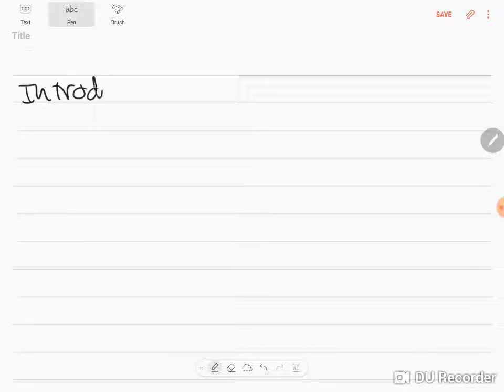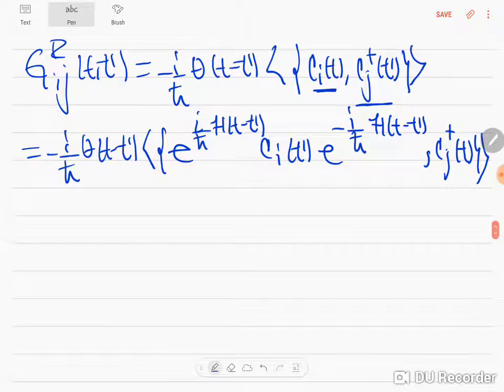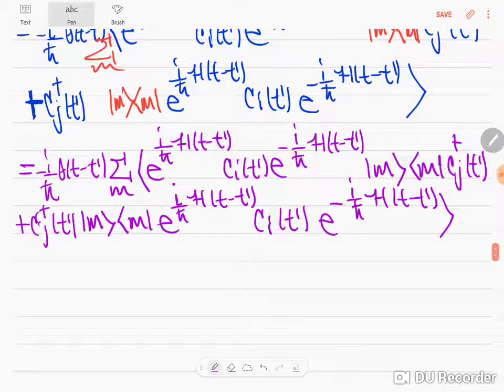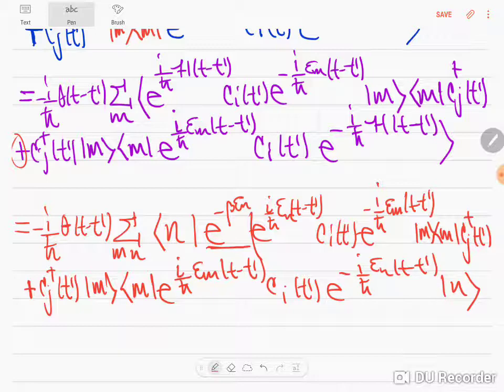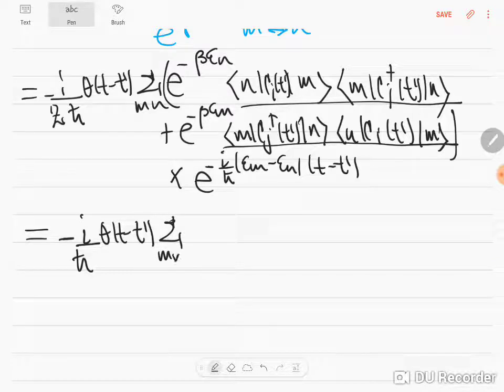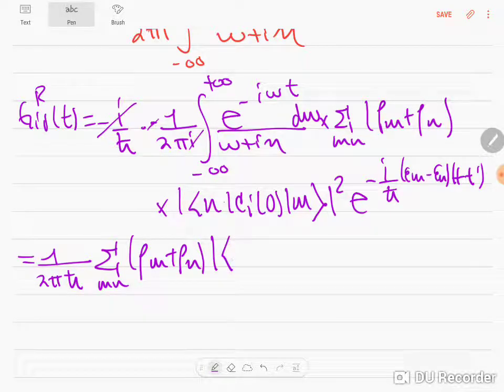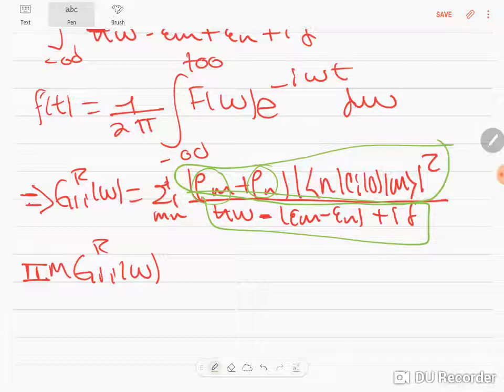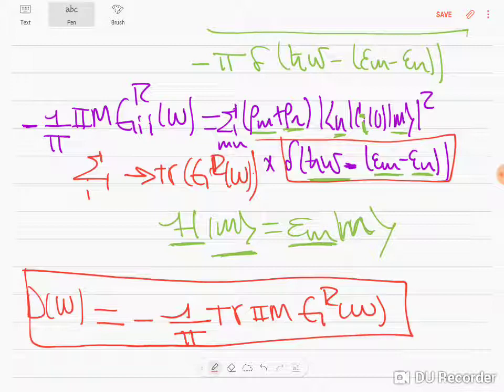Introduction to equilibrium Green's functions: the Lehman representation and the generalized DOS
In this video I use the concept of thermal average to derive the spectral representation for retarde Green's functions in Lehmann form and from there intuitively derive the generalized form for the equilibrium density of states.